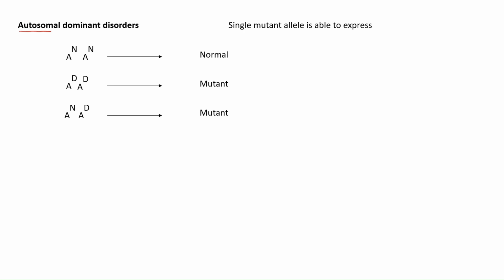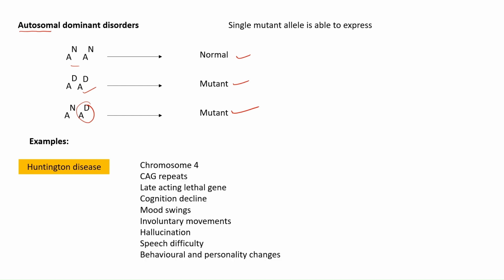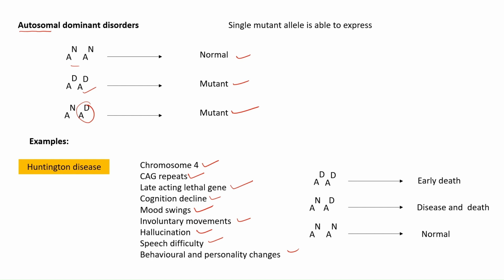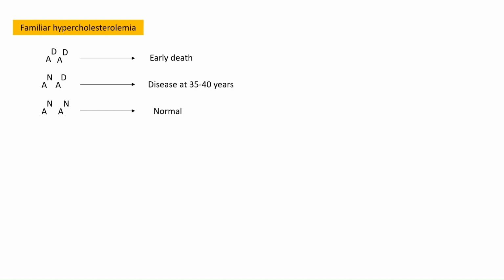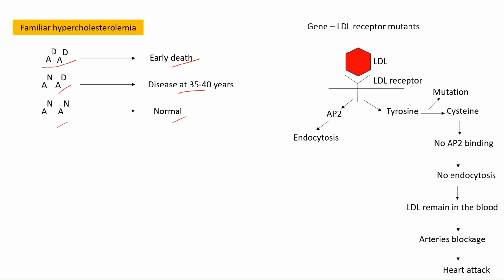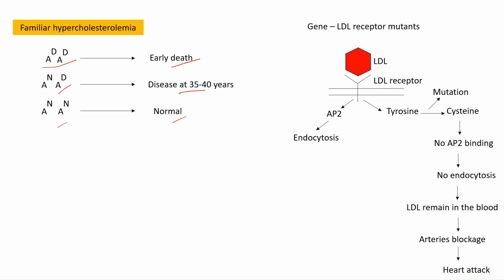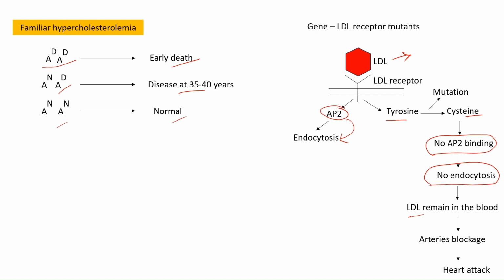Autosomal Dominant Disorders